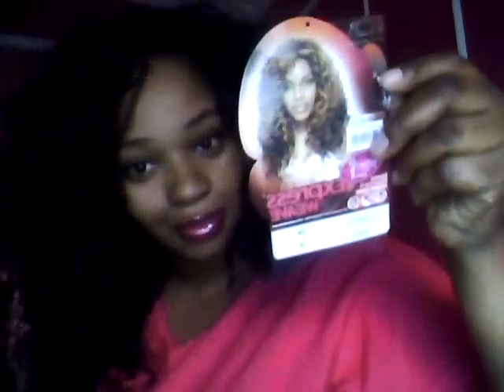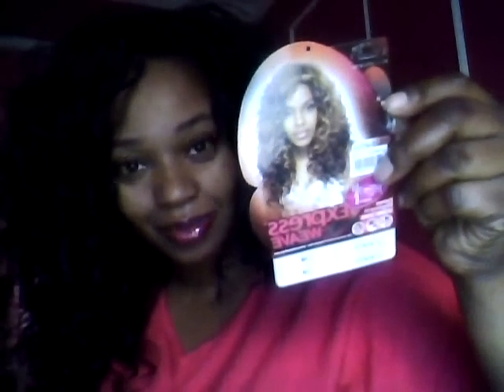Futura Express Curly Wig (lol) Tutorial Vanessa La Bartha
This is my 1st wig tutorial...I love big hair...but this is REALLY big hair! lol I purchased this wig for 17.99 at my local beauty supply store. I love to wear wigs as my protective style...especially since it's cold. It's like a HAT! lol